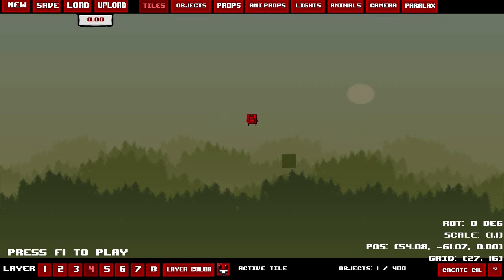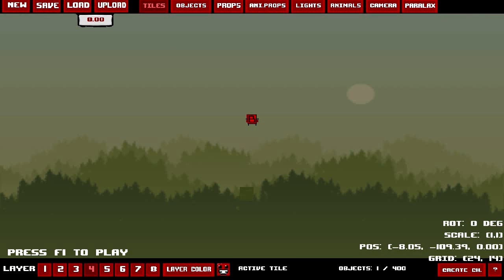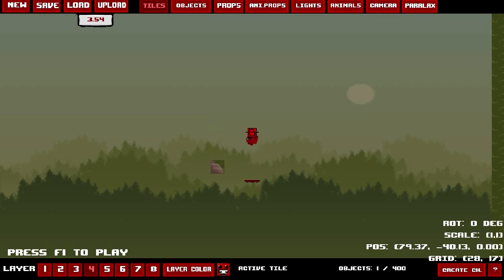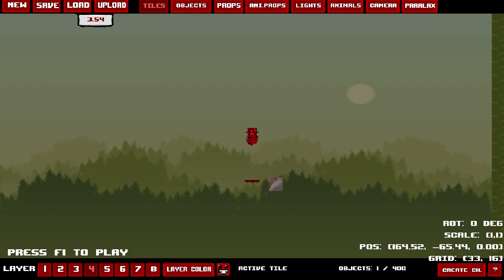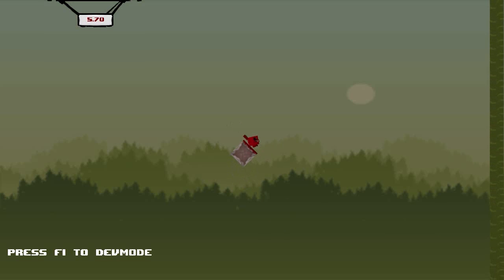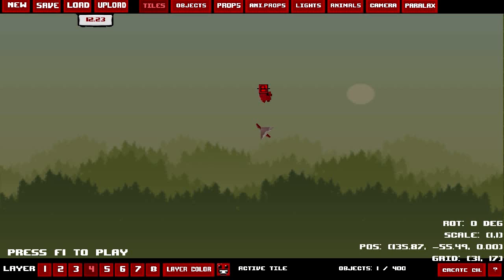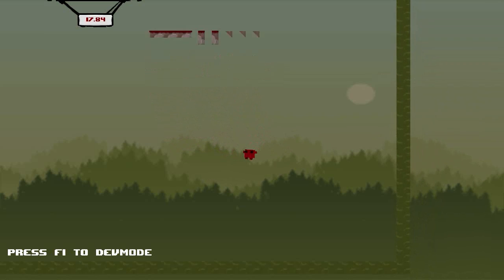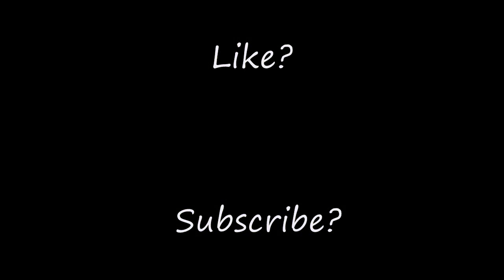Super Meat Boy Level Editor Tutorial [Episode 1] - Active Tiling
In this AtoZ tutorial, Alfie (formerly fruitpolo) will be teaching you everything you need to know about making your own Super Meat Boy levels using the free level editor!